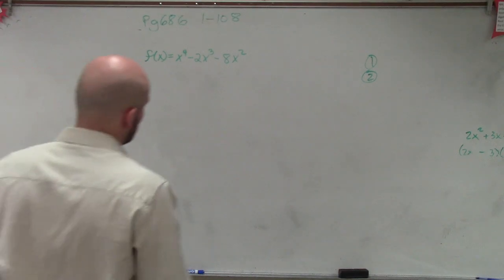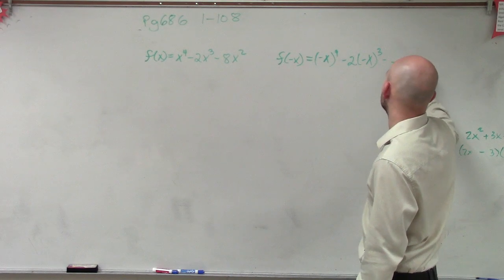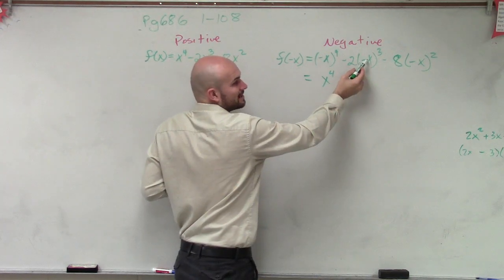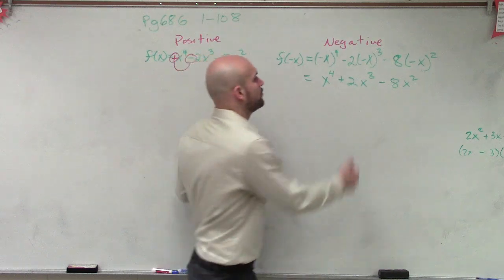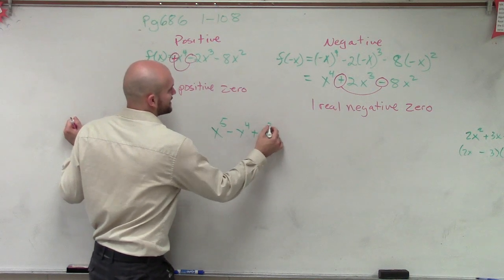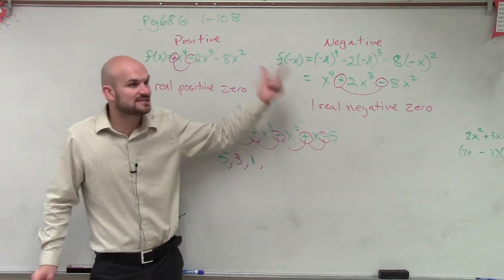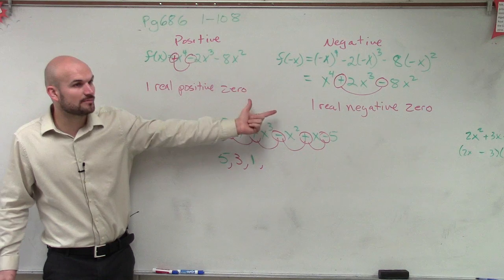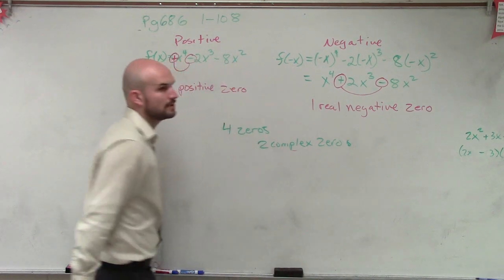Determine all of the possible positive, negative and complex zeros of a polynomial